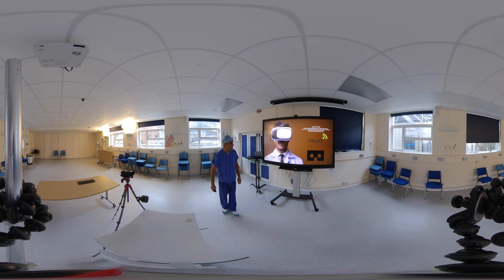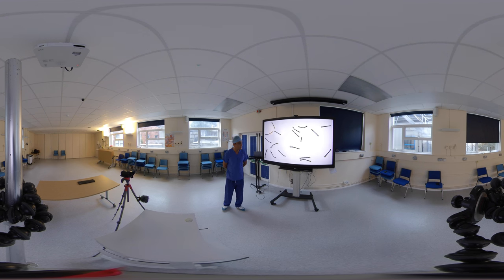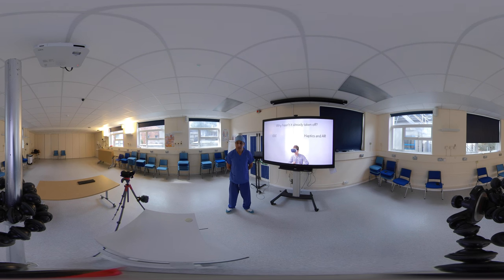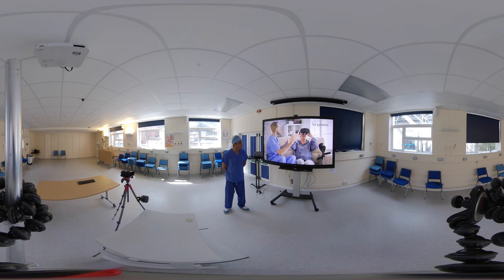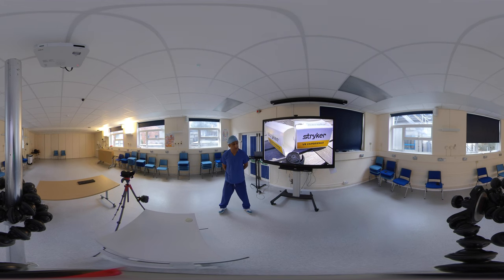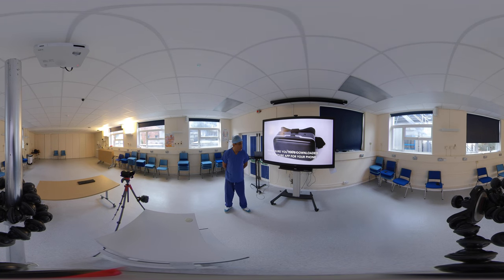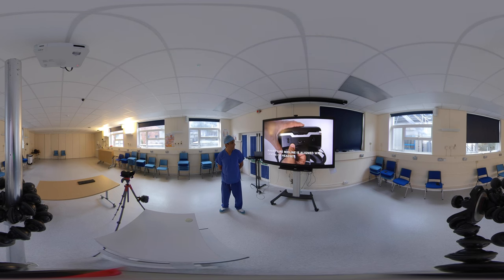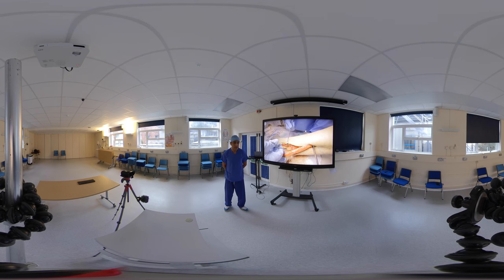VRiMS Introduction Lecture in 360